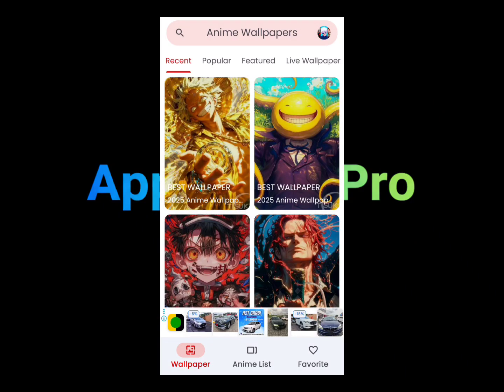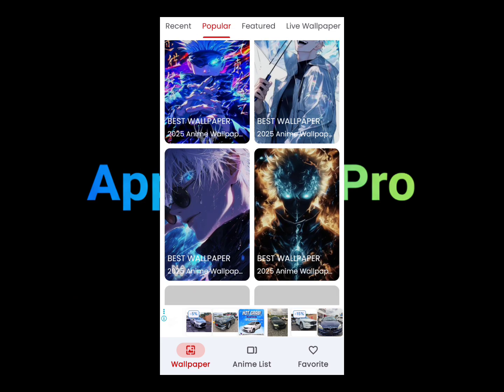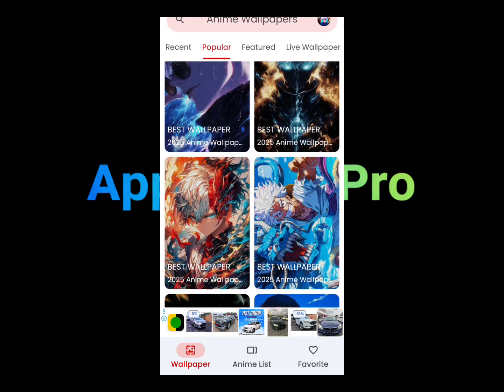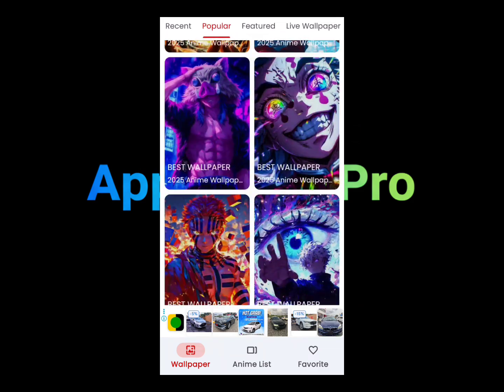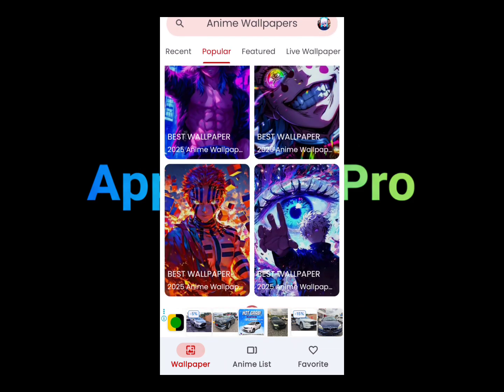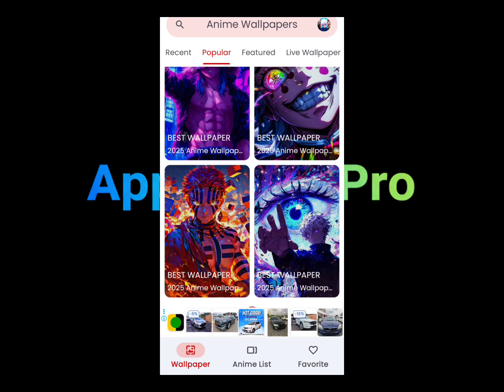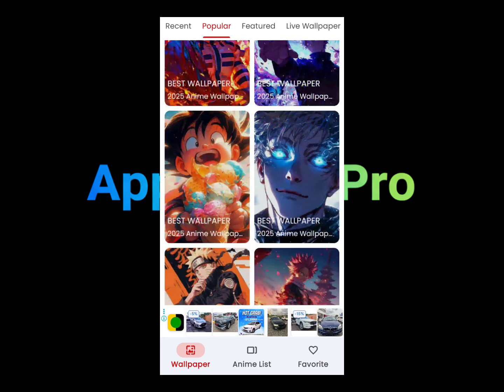Anime Wallpapers 4K App (FULL Tutorial)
​Download Anime Wallpapers 4K

​Key Features of Anime Wallpapers 4K:

​Ultra HD & 4K Resolution: Provides a massive collection of high-definition anime wallpapers, optimized for modern phones and tablets, ensuring sharp, vibrant visuals.

​Massive Anime Collection: Features wallpapers from thousands of different anime series and manga, covering a wide range of genres, from action and fantasy to romance and slice-of-life.

​Dynamic Live Wallpapers: Offers a selection of captivating live wallpapers that feature subtle animation effects to bring your phone screen to life.

​Daily Updates: The library is constantly refreshed with new wallpapers, fan art, and backgrounds from the latest anime releases and trending shows.

​Categorized Browsing: Easily find wallpapers by browsing through categories based on popular anime titles, characters, or specific styles (e.g., minimalist, chibi, action scenes).

​Easy Customization: Allows you to quickly set wallpapers for your home screen, lock screen, or both with a simple one-tap application process.

​Favorites Section: Save your preferred wallpapers to a personal collection for easy access and rotation.